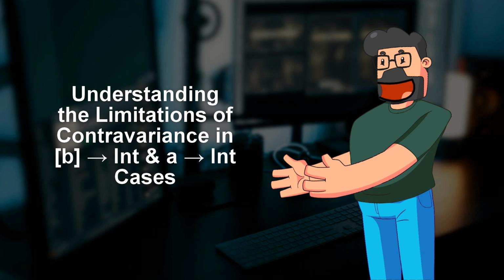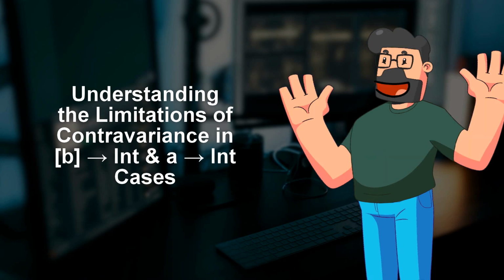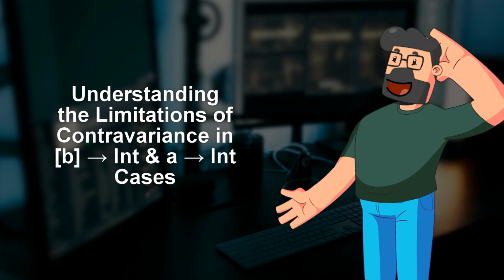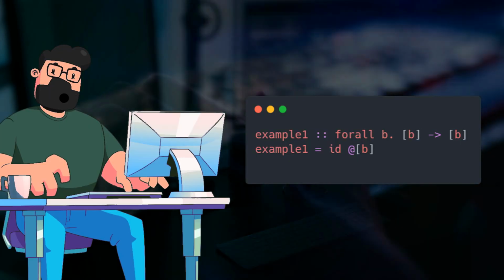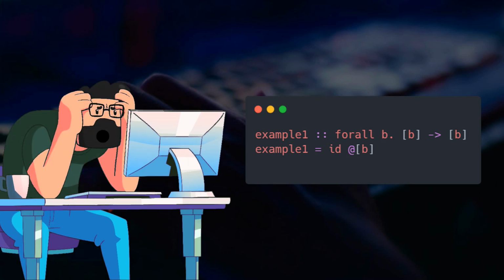Understanding the Limitations of Contravariance in [b] → Int & a → Int Cases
Learn why contravariance does not apply in certain cases such as [b] → Int & a → Int. Watch to understand the limitations of contravariance in these scenarios.

✅ VIDEO INFO:
00:00:00 - Explore type inference in functional programming.
00:00:20 - "Example using identity function for lists."
00:00:41 - Comparing predicates for functions in lists.
00:01:01 - Function computes integer from list values.
00:01:18 - Function requirements vary; choose wisely.
00:01:36 - Function handles empty lists efficiently.
00:01:54 - Integer function from magical wellspring explained.

This solution would not have been possible without the contributions of users: NisNis and Jon Purdy